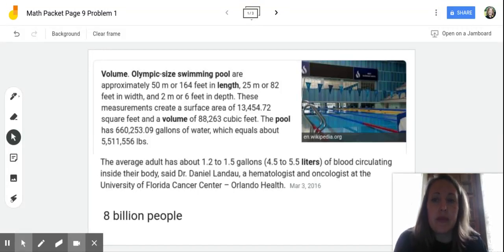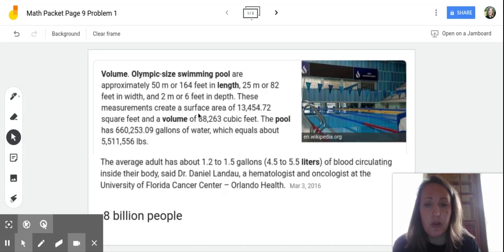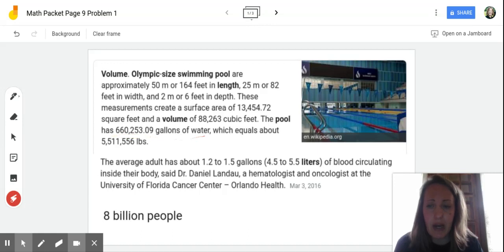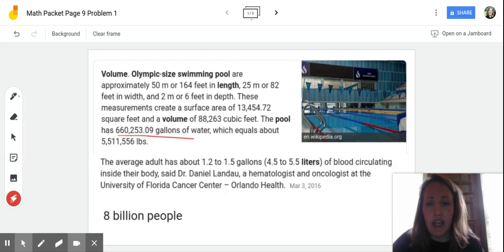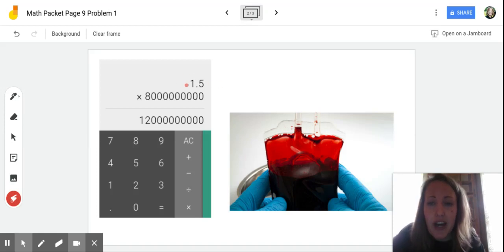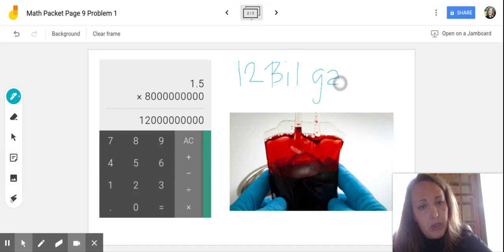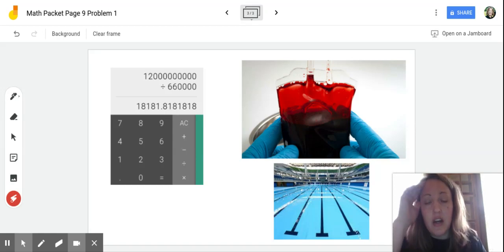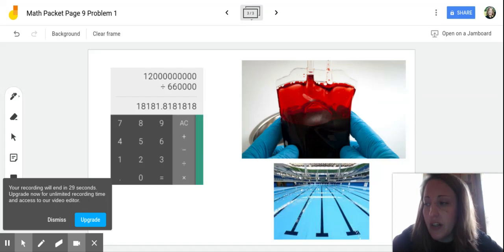Math Packet Page 9 Problem 1